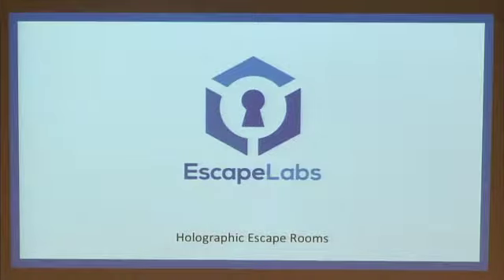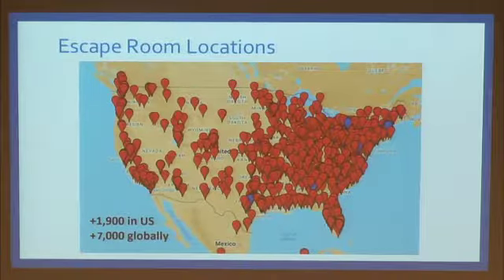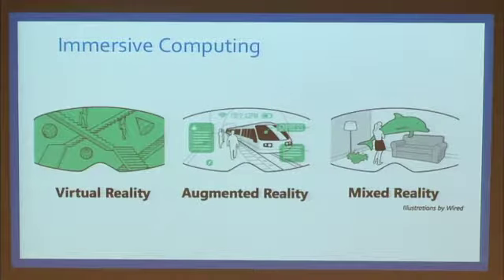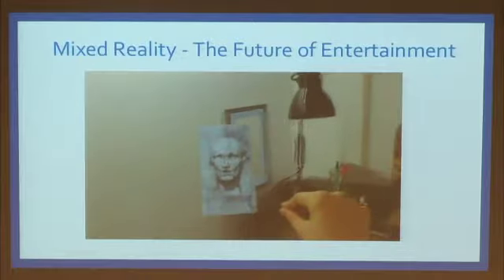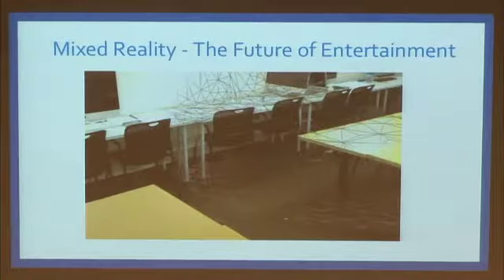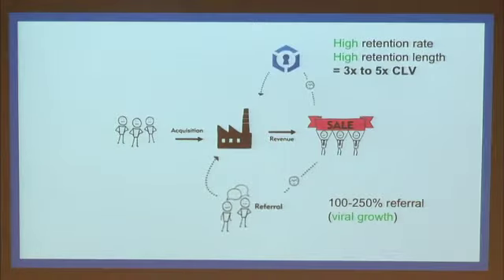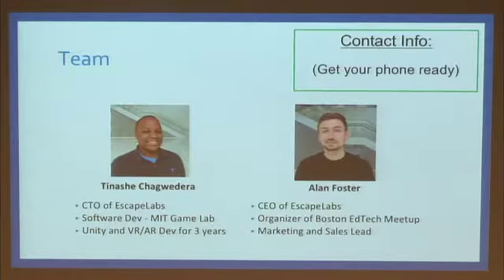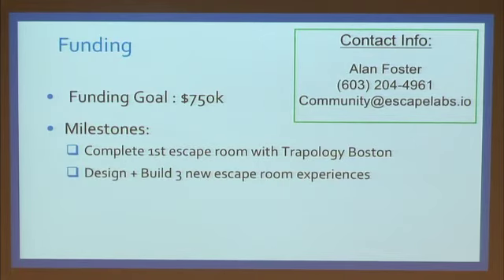Escape Labs - Play Labs Demo Day 2017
EscapeLabs uses Augmented Reality and Mixed Reality (AR/MR) to create holographic experiences for escape-rooms, team-building exercises and room scale puzzle games. Our goal is to transform ordinary physical spaces into high quality 4D experiences using holographic content.